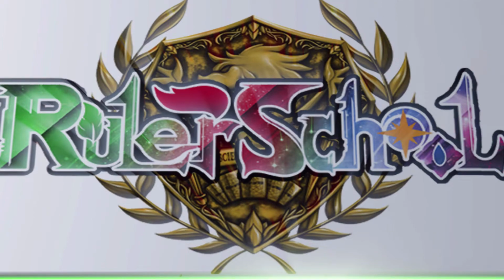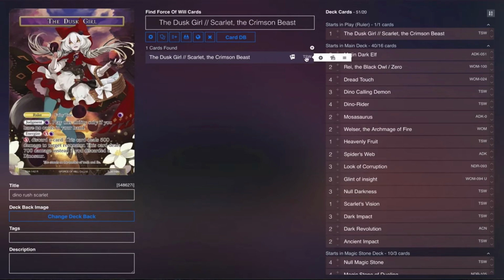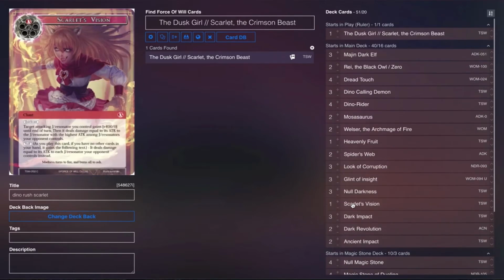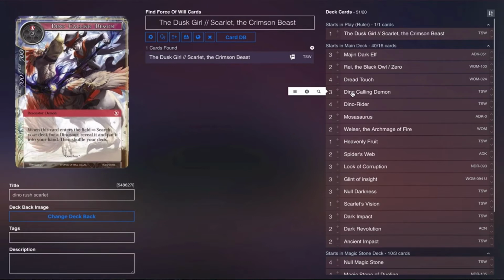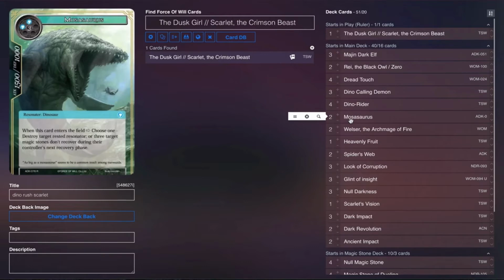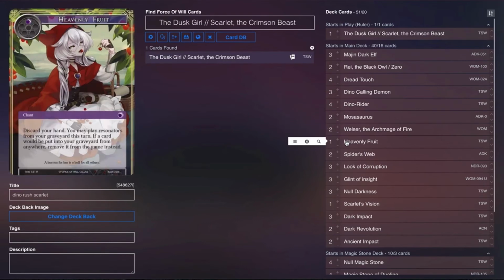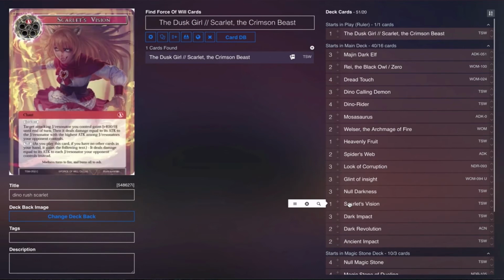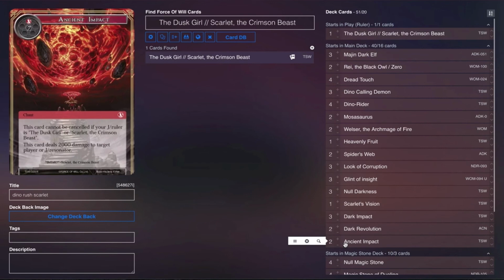Scarlet Dino Rush Deck Profile Force of Will (TCG)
Hey there Rulers! Here is the profile for Josh’s scarlet list from earlier this week. It was fun to bring back another old ruler for a bit. Let us know which one you want to see next!!

Consider supporting the channel through the following means:

Odyssey Games is the channel sponsor and they provide singles for Force of Will and other TCGs

Students:
Devin
Belisarius
Machiko Noguchi
David Kuras
TCG Scrubs
Sean Koski
Alexis Elias
Bartosz Holoszkiewicz
Paul Reissmann
Joshua Boersma
Mike Howell
Oscar Rivera
Jean Paul Klintworth
Malek Abdelwahab